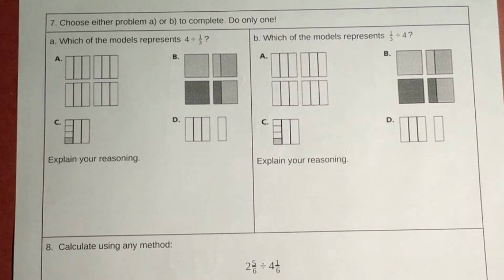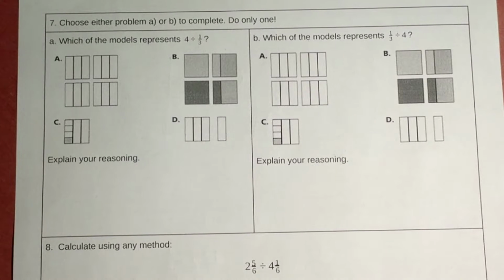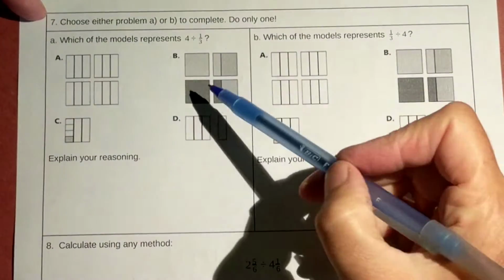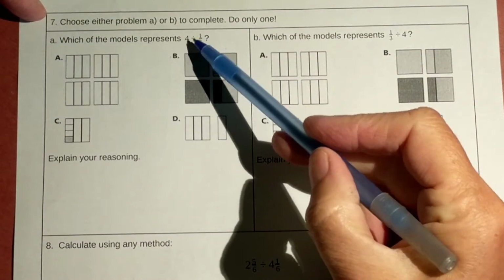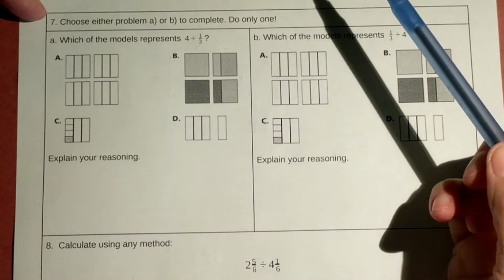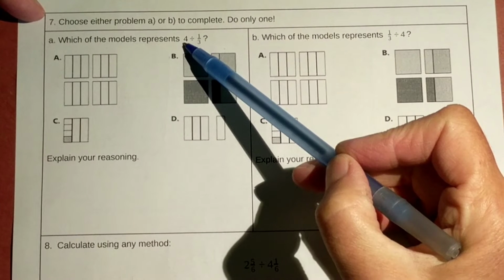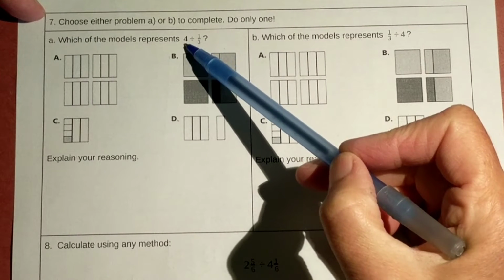Fraction Test - form A (#7)